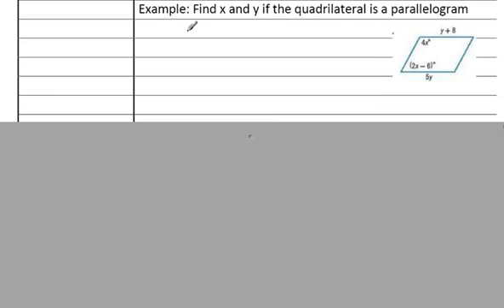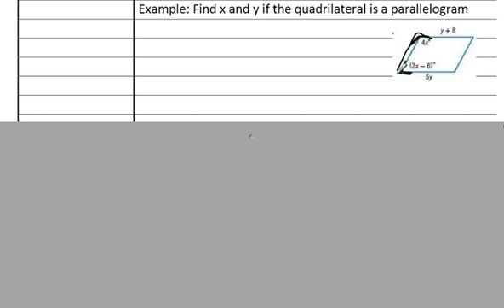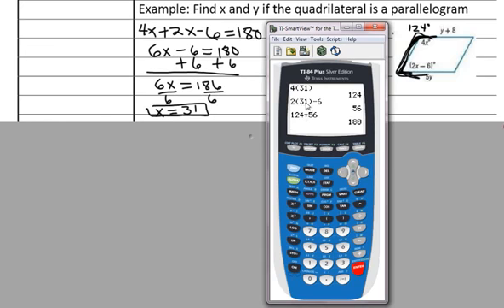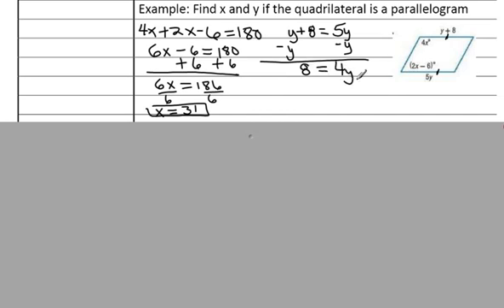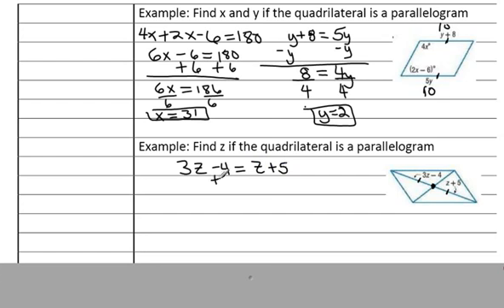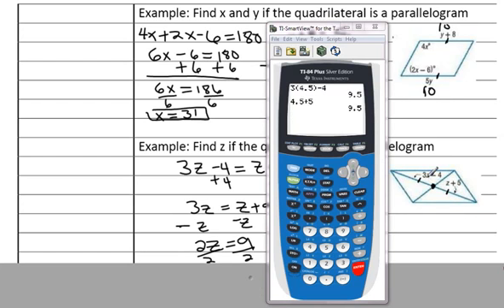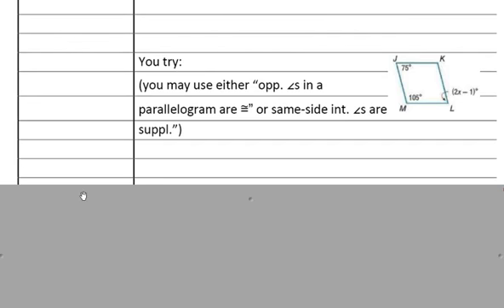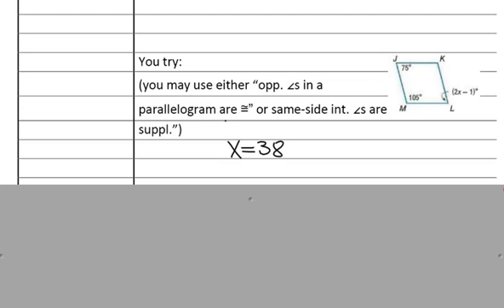Parallelograms VIDEO LESSON